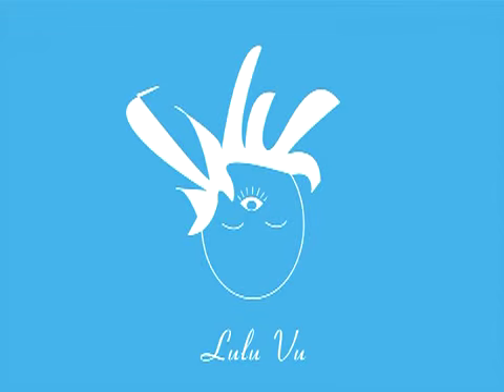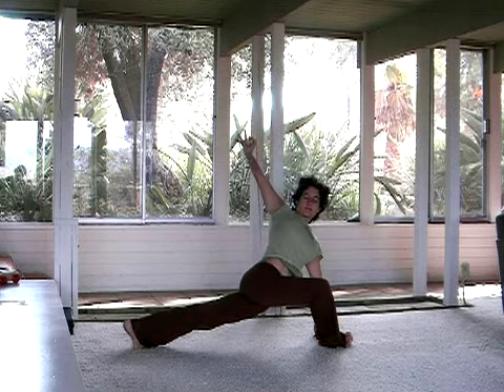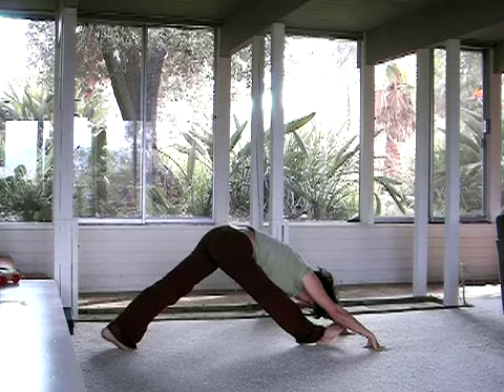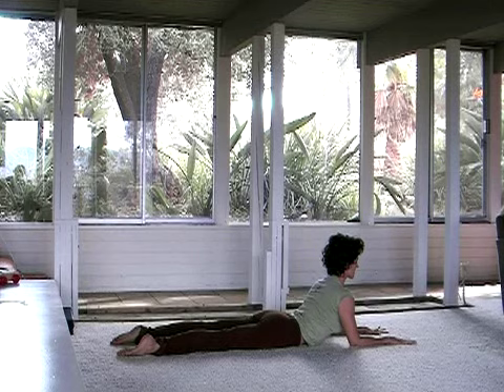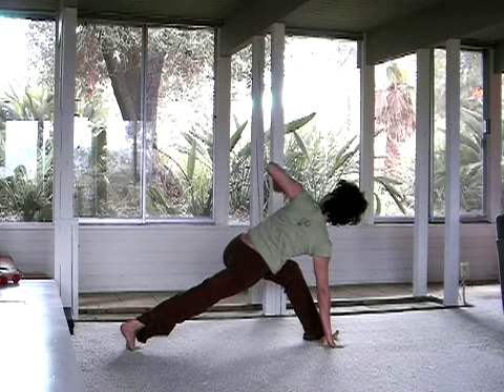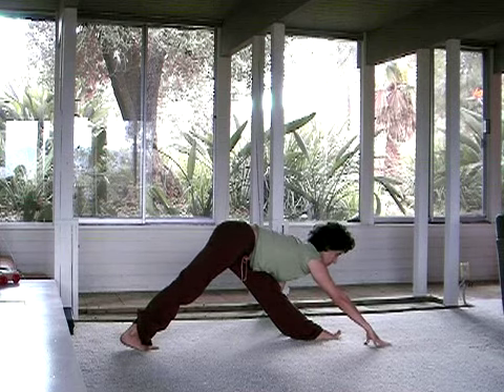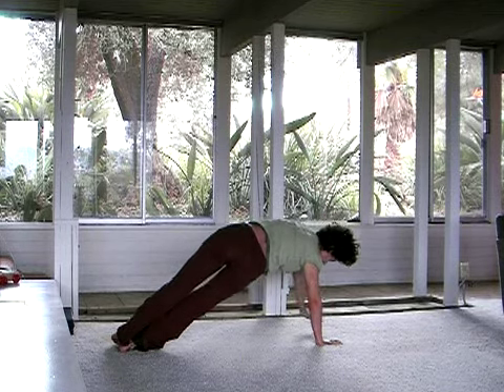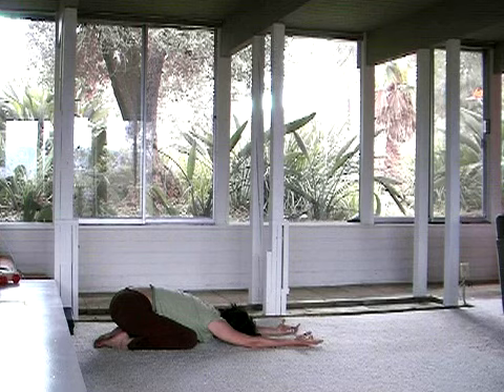Lulu Bandha's Yoga Kira Ryder - Vinyasa Sequence.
Lulu Bandha's Kira Ryder in a Home Sweet Home Yoga Video. In this clip we explore a sequence of twisting lunge, crescent moon and pyramid.  Moving from and back to downward facing dog (adho mukha svanasana), we transition through plank, sphinx and childs pose.  I like to move slowly and deliberately, to ensure enough time and space to really feel what is happening.